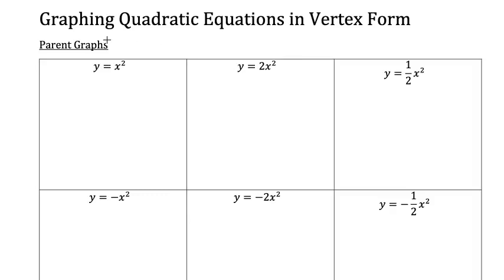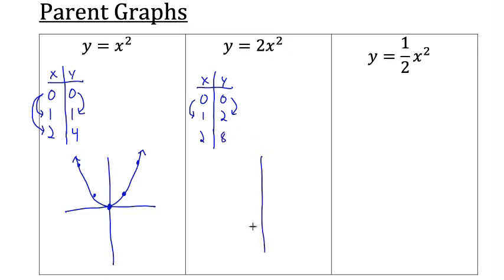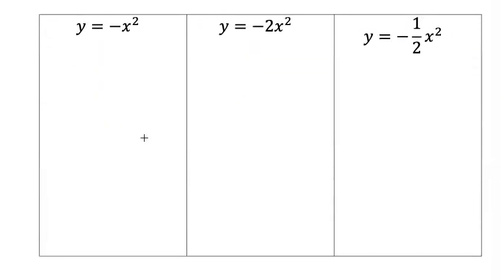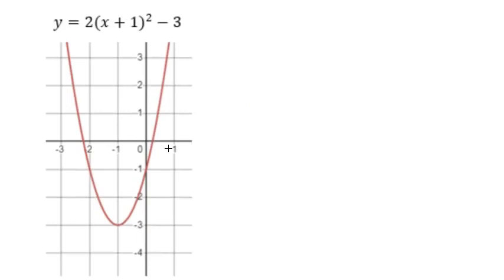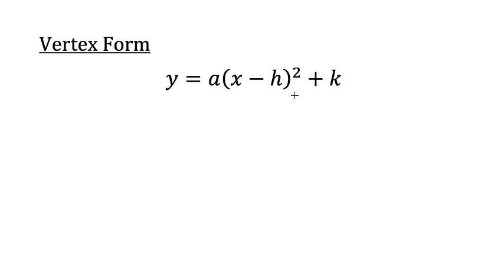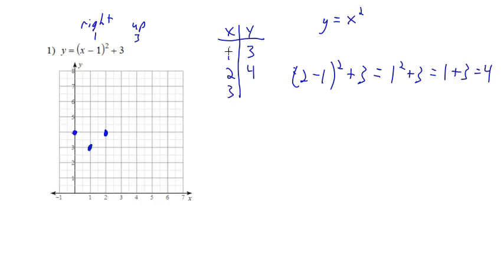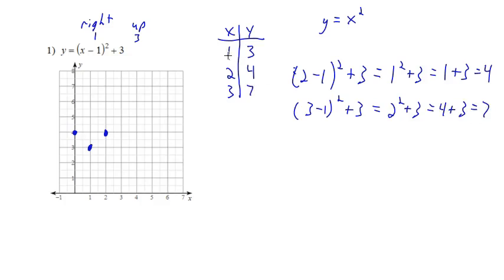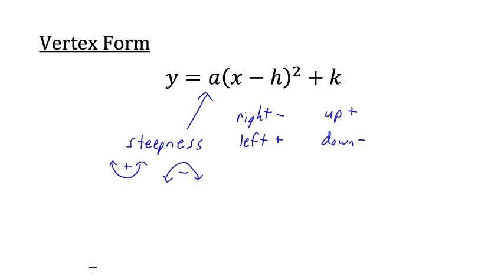Graphing Quadratic Equations in Vertex Form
Learn how to graph quadratic equations that are written in vertex form.
y=a(x-h)^2+k